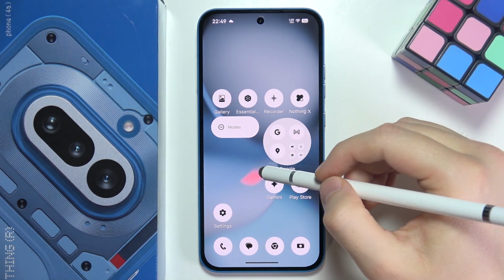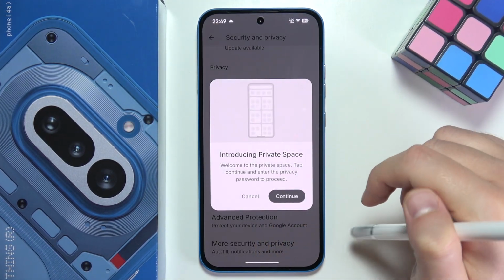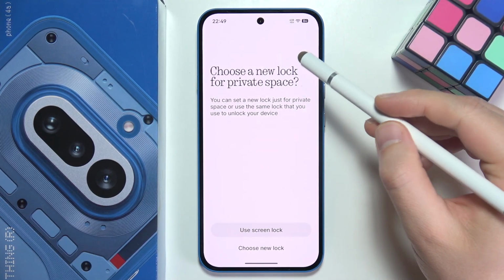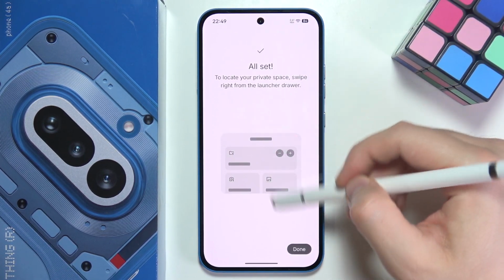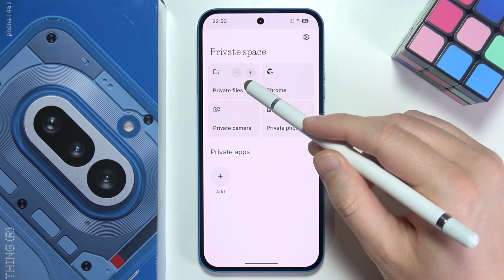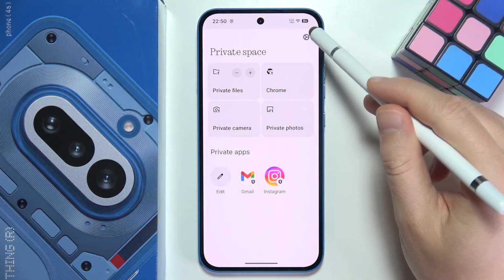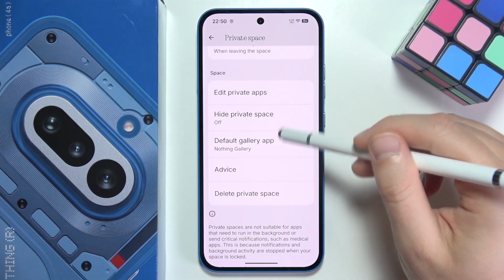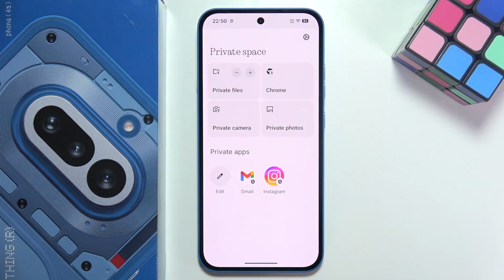How to Use Private Space on Nothing Phone 4a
In this video, we will guide you through the steps to set up and use the Private Space feature on your Nothing Phone 4a. Learn how to secure your personal files, photos, and apps with a dedicated private space, ensuring your privacy is maintained. Follow along as we demonstrate the setup process, including using fingerprint recognition and screen locks, and explore the various options available for managing your private space effectively.